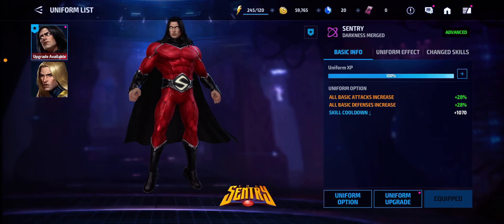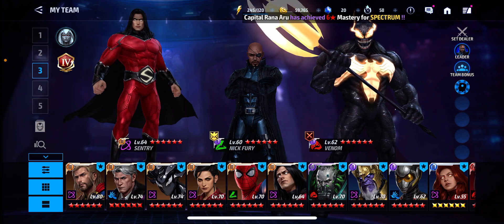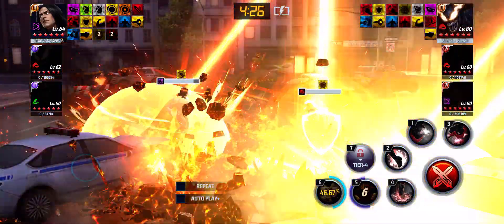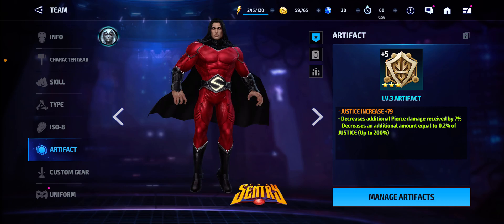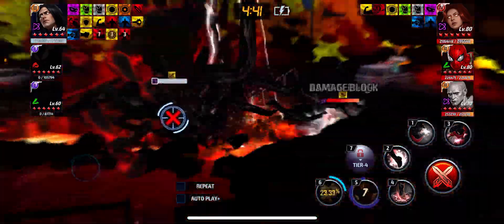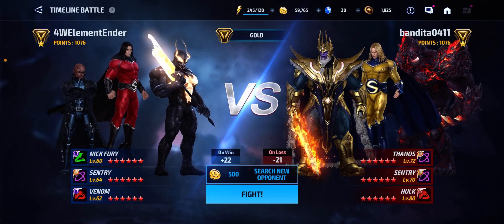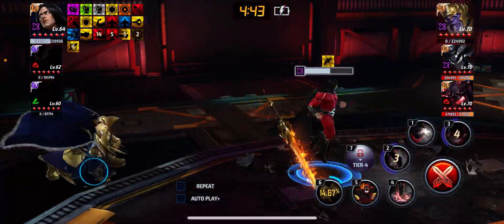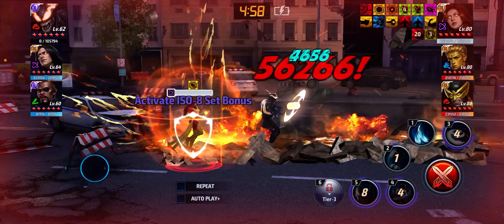SENTRY IS #1 BEST PVP CHARACTER NOW!!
Sentry strikes again!!